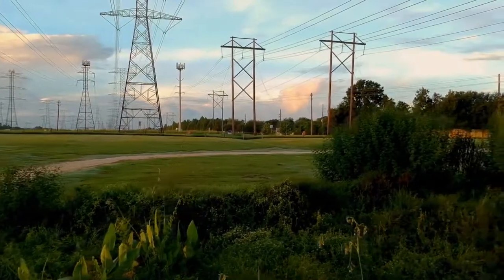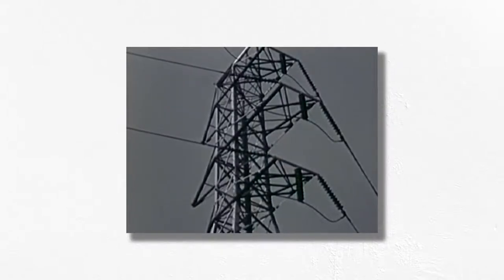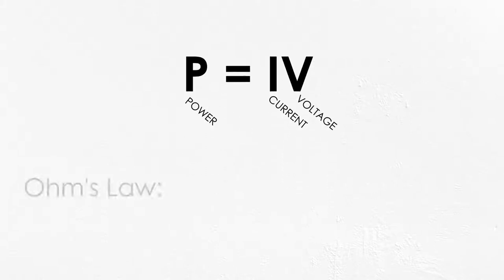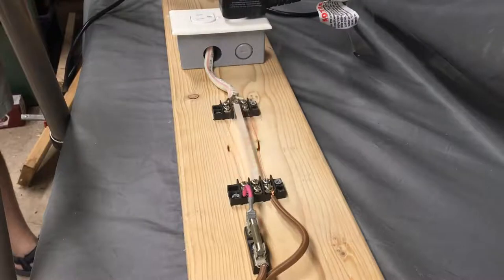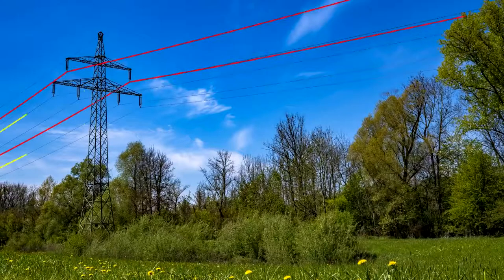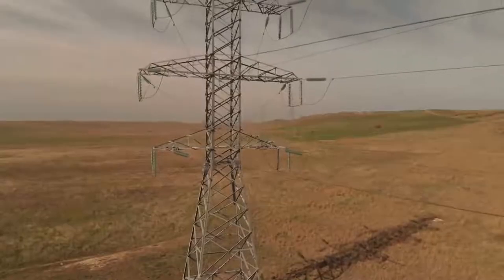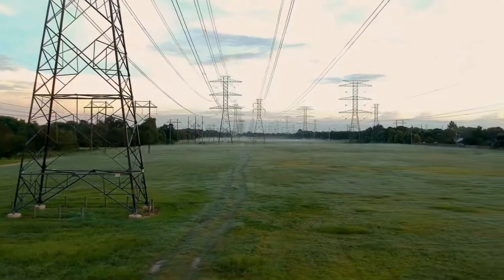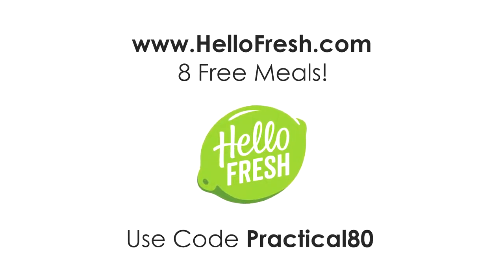How do Electric Transmission Lines Work?كيف تعمل خطوط النقل الكهربائي؟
How do Electric Transmission Lines Work?

Practical Engineering

Discussing some of the fascinating engineering that goes into overhead electric power transmission lines.
Get $80 off your first month of HelloFresh (with code Practical80)

In the past, power generating plants were only able to serve their local areas. As power plants grew larger and further away from populated areas, the need for ways to efficiently move electricity over long distances has become more and more important. Stringing power lines across the landscape to connect cities to power plants may seem as simple as connecting an extension cord to an outlet, but the engineering behind these electric superhighways is more complicated and fascinating than you might think.

Caption author (Telugu)
Ravi Gadhiraju
Category
Education
License